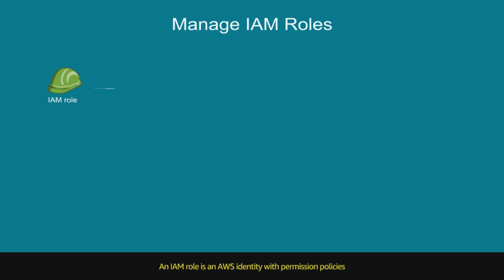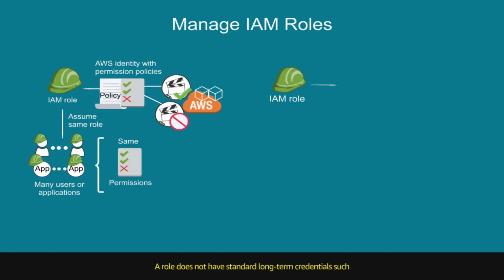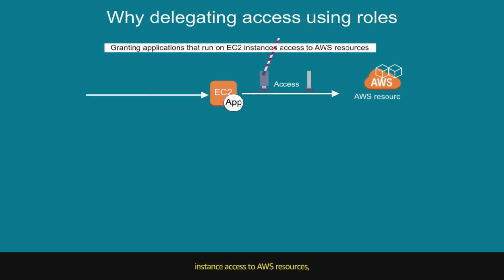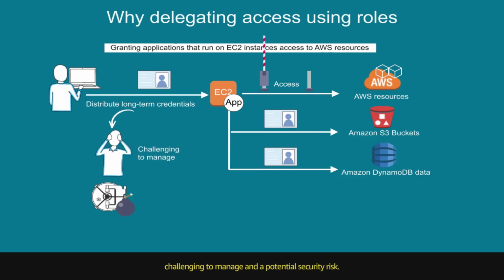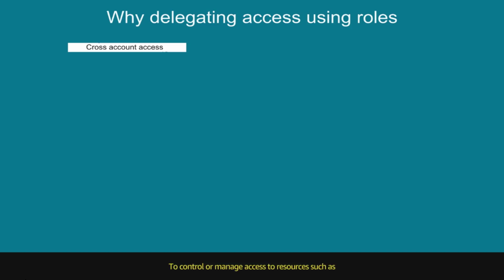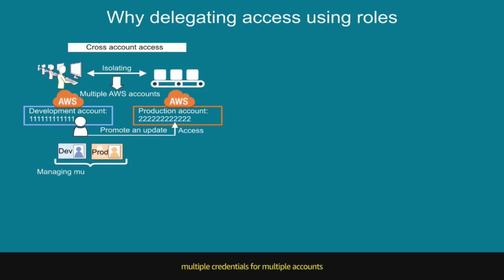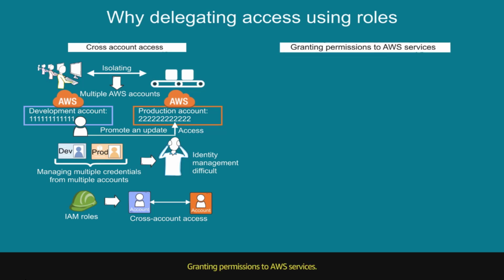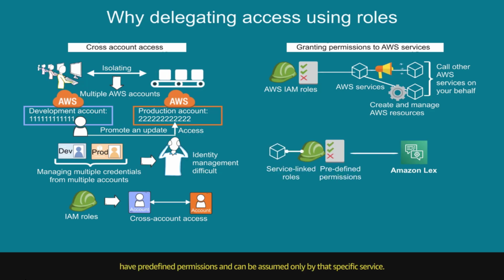V23 | AWS tutorials for beginners | AWS IAM Manage IAM Roles